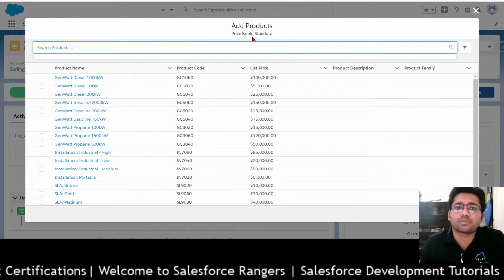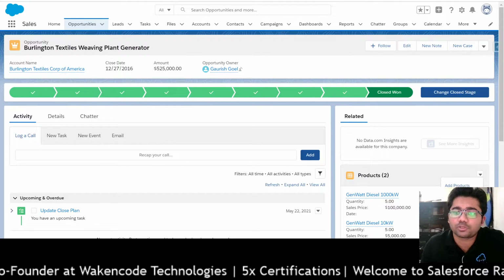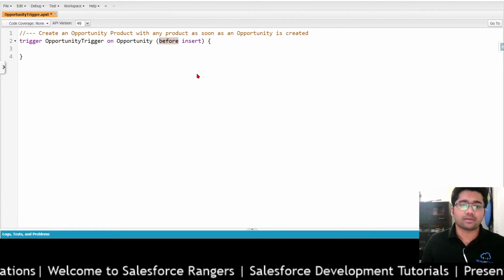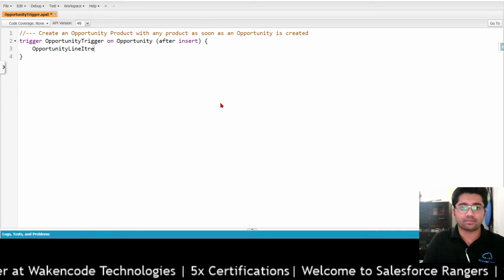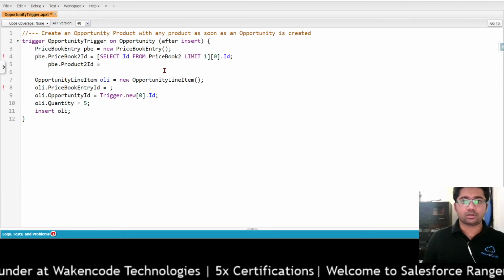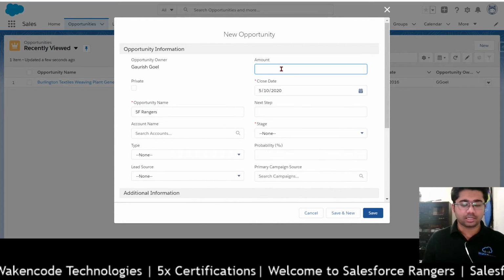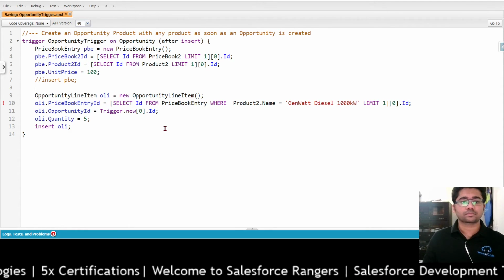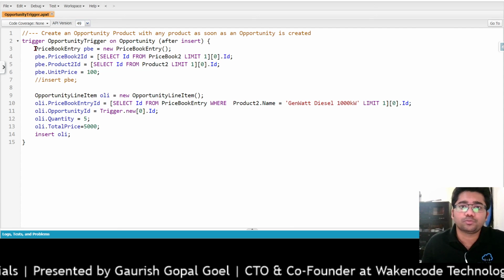Concept of PriceBook and PriceBookEntry | Learn how to create OpportunityLineItem record in Apex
In this video, we are going to talk about the relationships between Pricebook, PricebookEntry, OpportunityLineItem, Product objects. We will also see how we can insert a record in OpportunityLineItem object in Apex.